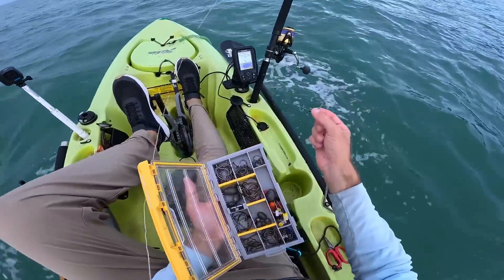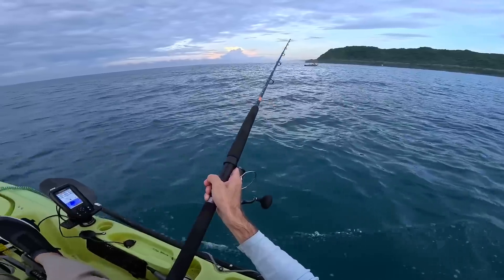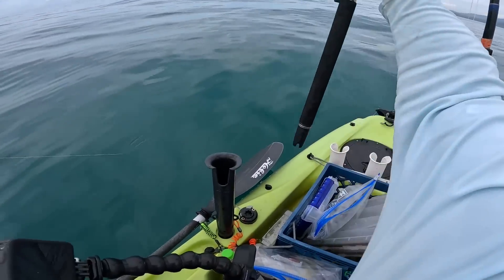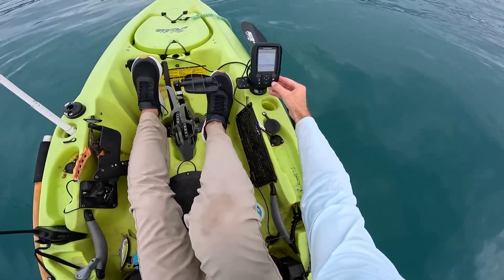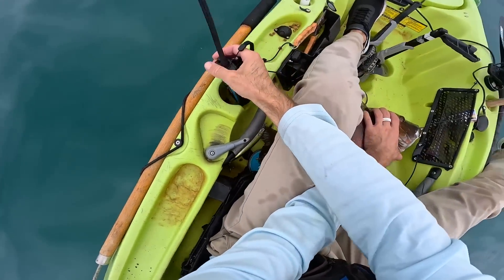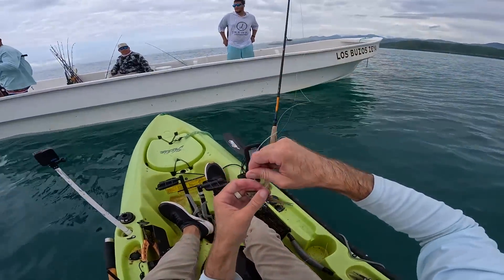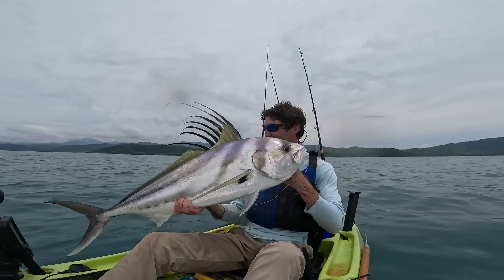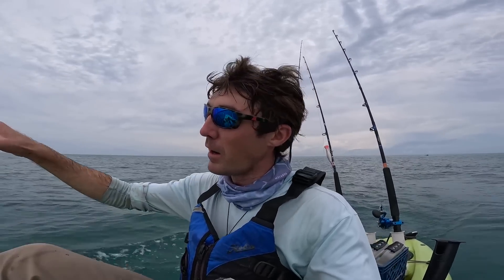Caught The Fish Of A Lifetime!! Panama Fishing Experience Episode 2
Thank you all so much for watching!! I really hope you enjoyed this video filmed  @LosBuzosPanama   . There is still a lot more epic action to come!

Tight Lines,
Rich

0:00 start of video
1:09 intro
4:20 start fishing
7:00 yellow snapper
8:20 cool triggerfish
11:20 BIG Rock Snapper
13:35 Rooster Fish
22:30 Grouper
23:00 Big Yellow Snapper
25:36 heading back in
26:00 jungle tour
35:00 phenomenal whole cooked Snapper Dinner